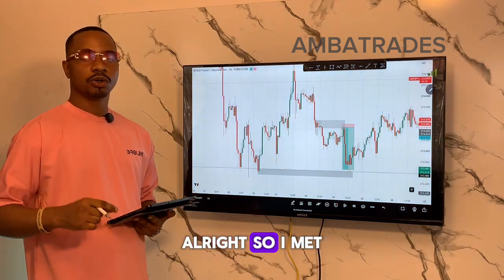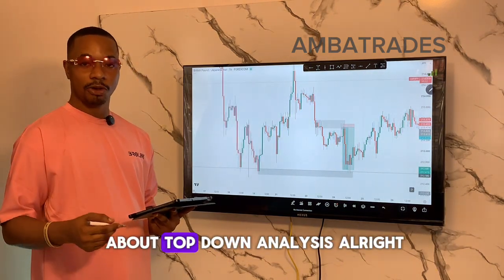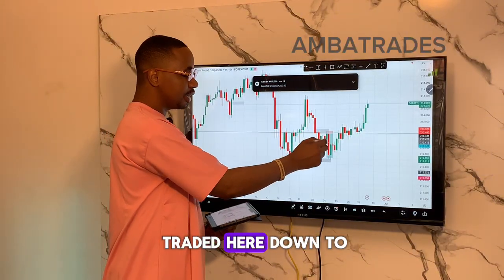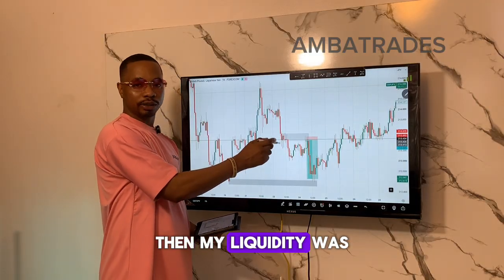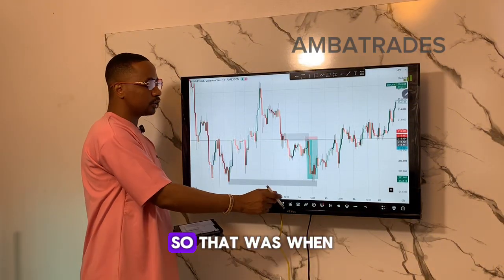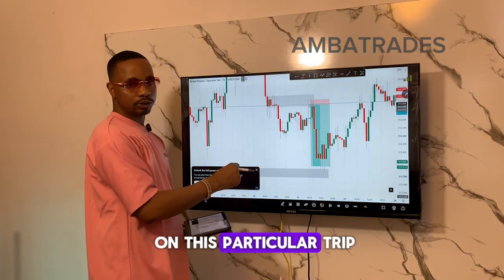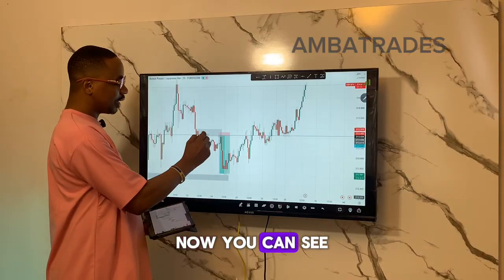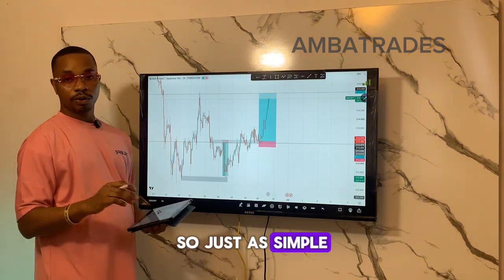HOW I MADE OVER $3000 TRADING KEY LEVELS.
In this video I explained how I was able to make over $3000 last week by just trading key levels. Everything I explained here was what I did and this video is hundred percent genuine.